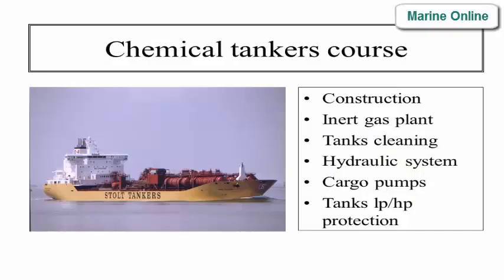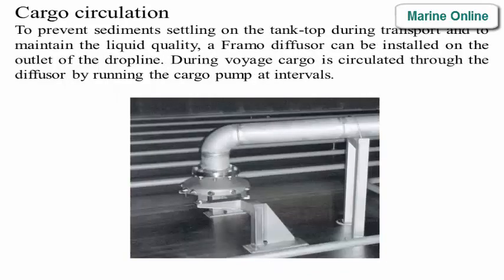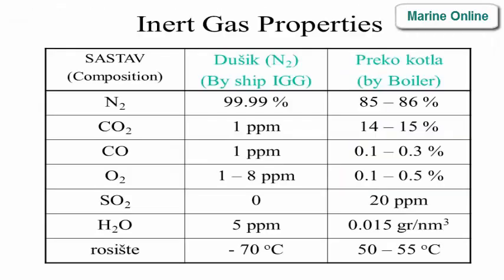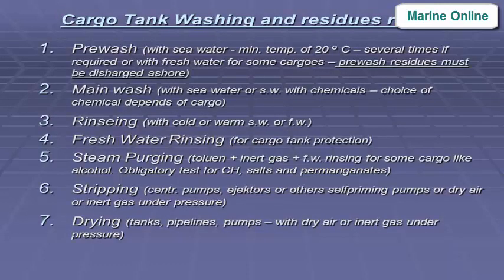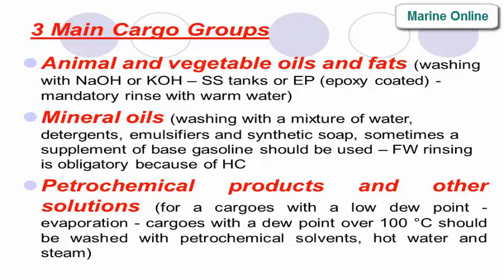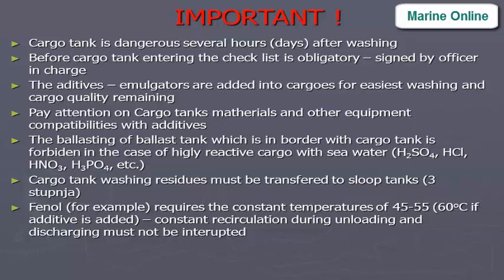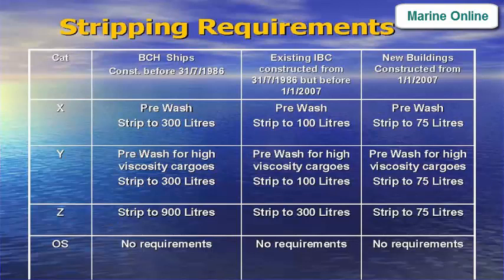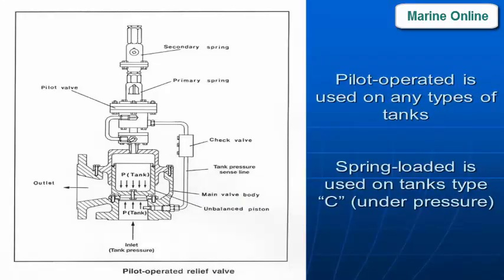Advance Chemical Tanker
The video provides specialist training in subjects appropriate to the duties of senior officers and any person with immediate responsibility for loading, discharging, care in transit or handling of bulk chemical cargoes. Tanker terminal and ship management personnel will build on previous experience and gain a detailed appreciation of the safety aspects involved in the handling and carriage of chemical cargoes.

2 Chemical Tankers Types
1. ‘Type 1’ ship is a chemical tanker intended to transport Chapter 17 of the IBC Code products with very severe environmental and safety hazards which require maximum preventive measures to preclude an escape of such cargo. 2. ‘Type 2’ ship is a chemical tanker intended to transport Chapter 17 of the IBC Code products with appreciably severe environmental and safety hazards which require significant preventive measures to preclude an escape of such cargo. 3. ‘Type 3’ ship is a chemical tanker intended to transport Chapter 17 of the IBC Code products with sufficiently severe environmental and safety hazards which require a moderate degree of containment to increase survival capability in a damaged condition.

8 Cargo heating Deck mounted cargo heaters eliminate the need for in-tank heating coils. The cargo tank interior can be made with flush tank top free from coils, brackets and clamps. A flush tank top facilitates quicker stripping with less cargo remaining in the tank. The cargo tank washing can be performed quicker, with less consumption of washing water and less slop handling.

9 Cargo cooling The Framo cargo cooling system enables chemical carriers to also transport low-boiling-point cargoes and semi-gases. Cargoes such as Propylene Oxide and Isoprene are often transported on board chemical carriers which use cooling system to maintain a safe cargo temperature

10 Cargo circulation To prevent sediments settling on the tank-top during transport and to maintain the liquid quality, a Framo diffusor can be installed on the outlet of the dropline. During voyage cargo is circulated through the diffusor by running the cargo pump at intervals.

11 Submerged ballast pumps
Installation of ballast pumps inside the double side ballast tanks in combination with a submerged cargo pump in each cargo tank make the pump room superfluous. This arrangement provides a safer ship design and make more space available for carrying cargo. Submerged ballast pumps have become the standard arrangement in modern tankers and FPSOs.

12 Stainless steel chemical tankers
The stainless steel chemical tanker fleet comprises the most sophisticated tankers sailing on the high seas. These ships are constructed with stainless steel cargo tanks, a fully segregated cargo pumping arrangement and designed to carry the most aggressive, corrosive or volatile liquids.